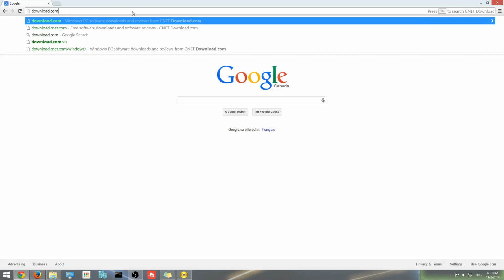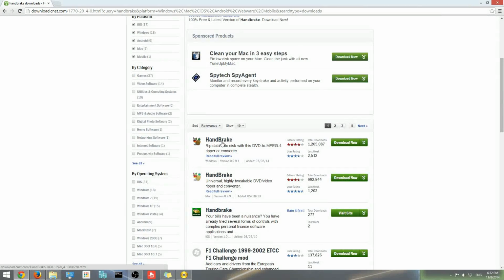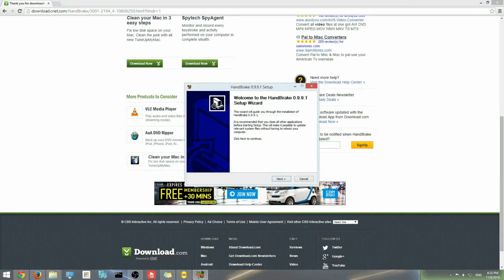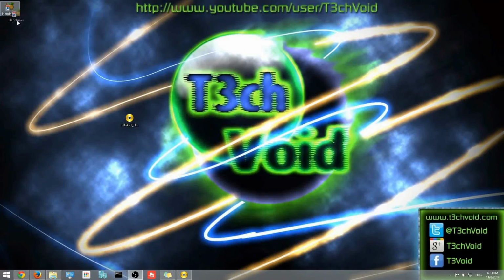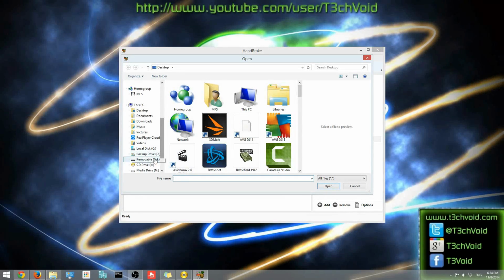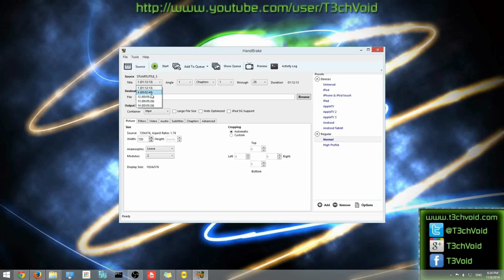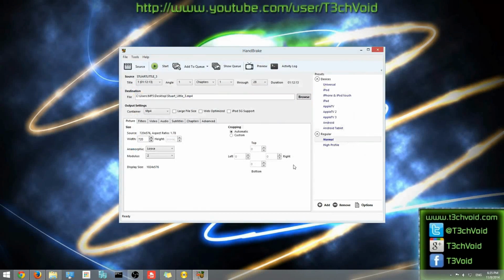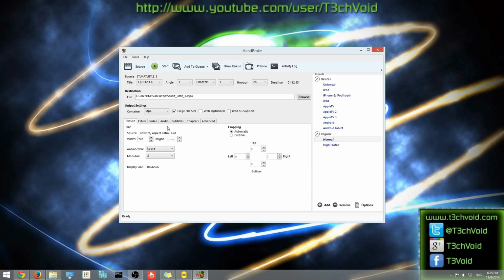HOW-TO: Rip a DVD for FREE using Handbreak (Step-by-Step Tutorial) - Windows 8/7/XP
This is a step-by-step video tutorial explaining how to Rip a DVD for free using a well known software called Handbreak. This is a very simple tutorial which anyone can follow without any issues.

If you already know about DVD Ripping and would like to skip directly to the How-To portion of this video, skip to 2:00.